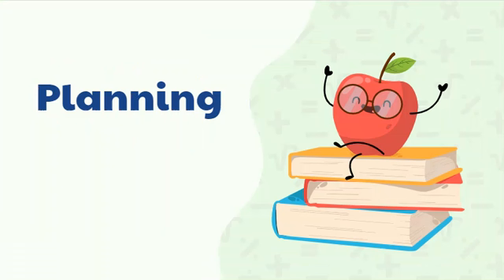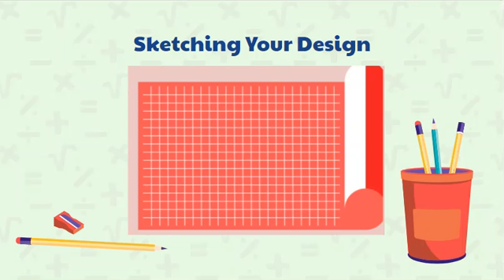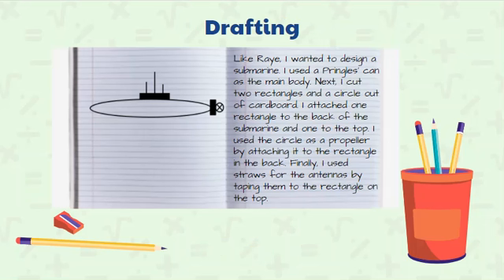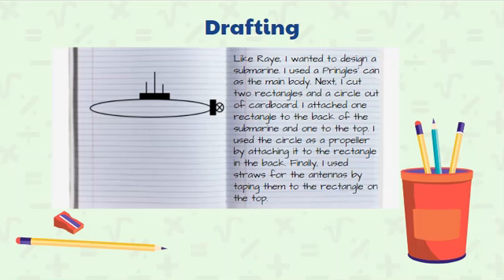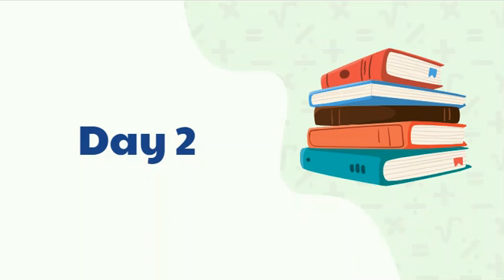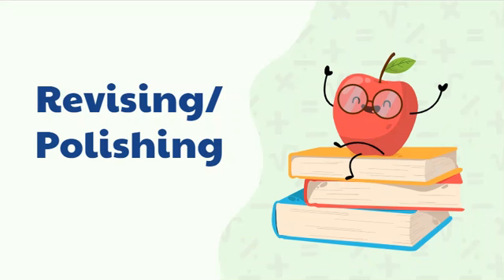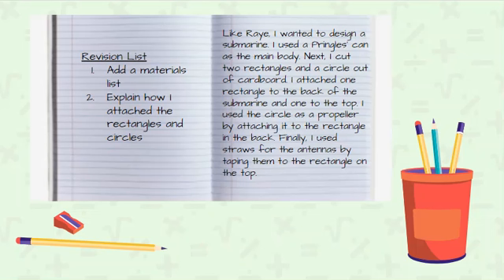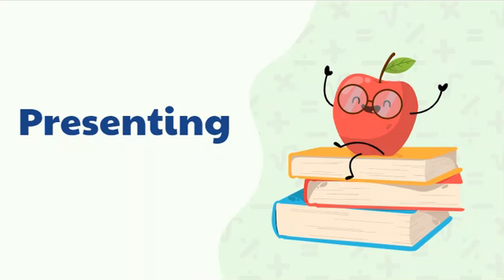Writing Instruction Week 6